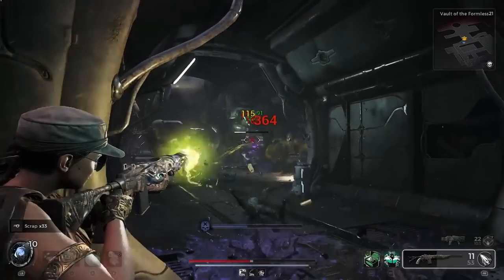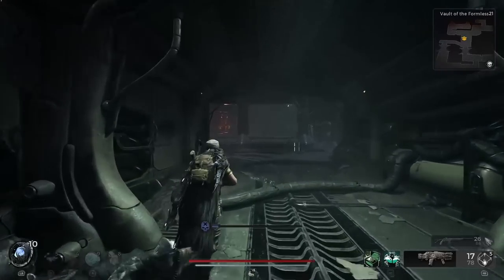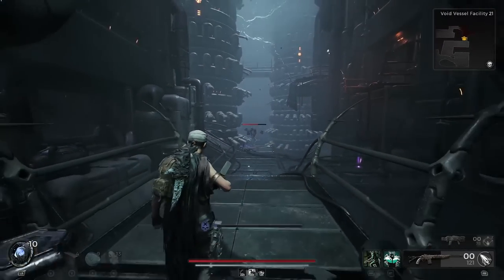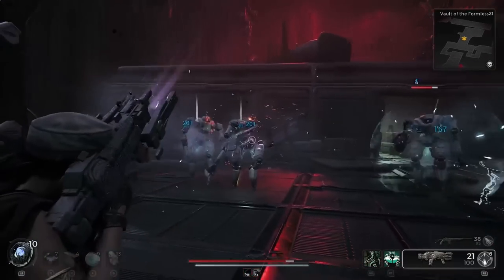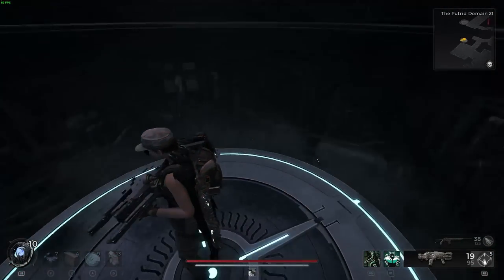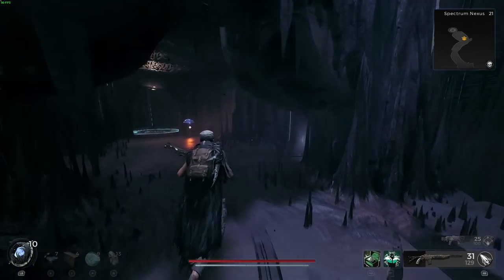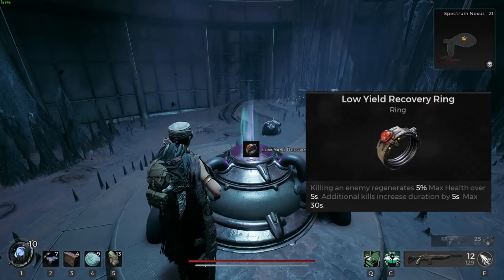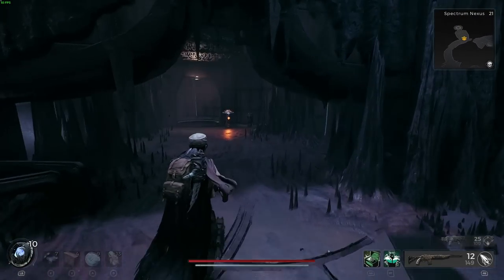Easy to Miss Dungeon Puzzles on N'Erud / Remnant 2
All the random dungeon secret injectables in N'Erud, including all aberrations, gear and mutators. Ring of Crisis, Excess Coil, Constant Variable Ring, Low Yield Recovery Ring, Generating Band Ring, Subterfuge Link Ring, Ring of Deflection, Focusing Shard, Atom Splitter, Momentum Driver, Blackout Ring, Rerouting Cable, Insulation Driver, and Propulsion Loop!

0:00 Intro
1:21 How to Solve the Broken Pipe
2:41 Mechanical Arm Puzzle (Atom Splitter)
4:11 Purple Gravity Orb
5:04 Rising Water Event, How to Complete Solo
7:49 Hole in the Elevator Shaft
9:42 Restless Spirit Mini-Boss
11:11 W. D. 109 Mini-Boss,  Robot Locked Door
12:33 Progeny Mini-Boss, How to Open the Door